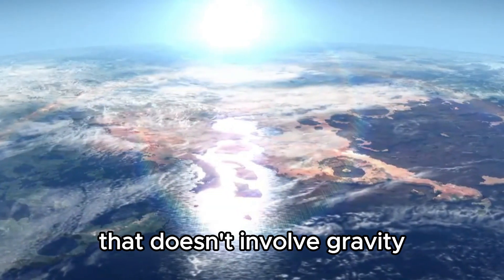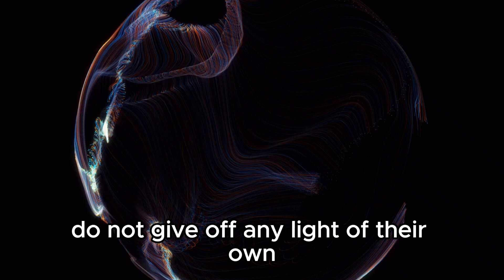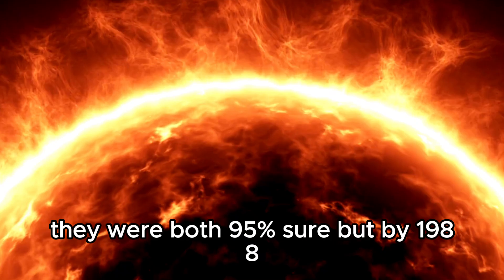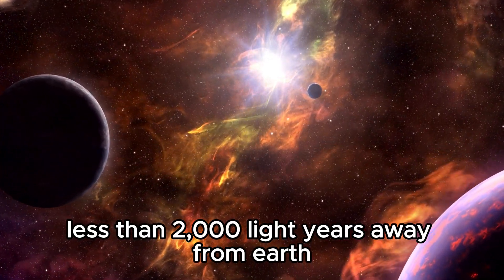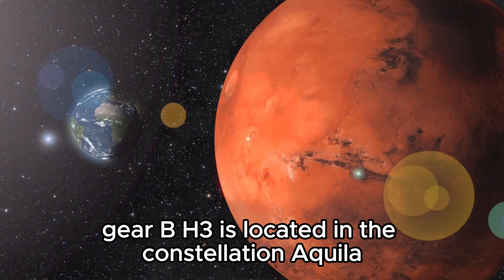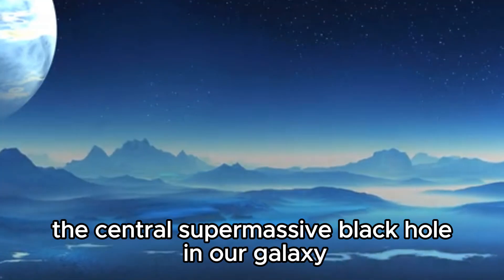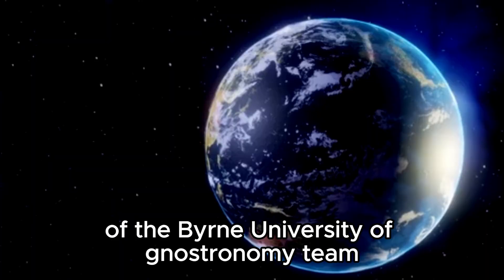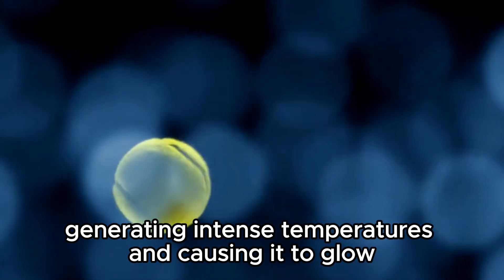"Cosmic Sleeper Awakens: James Webb Telescope Spots Massive Dormant Black Hole Near Solar System"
Dive into the cosmic depths with us as we unravel the secrets of a massive dormant black hole recently discovered near our solar system! Join us as we discuss the implications of this groundbreaking find, its potential effects on our galactic neighborhood, and what it means for our understanding of the universe. From the remarkable capabilities of the James Webb Telescope to the awe-inspiring mysteries of space, this is an exploration you won't want to miss! 🚀✨